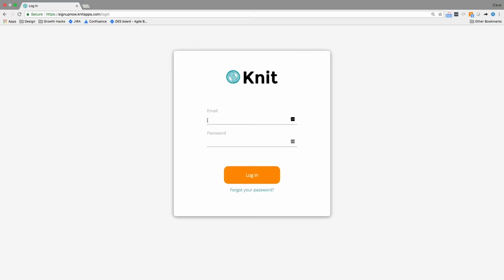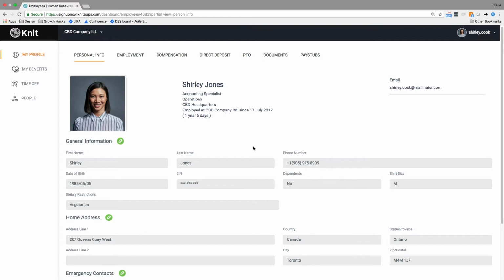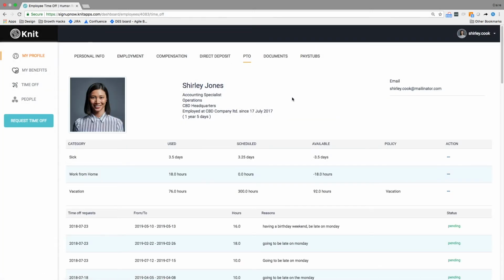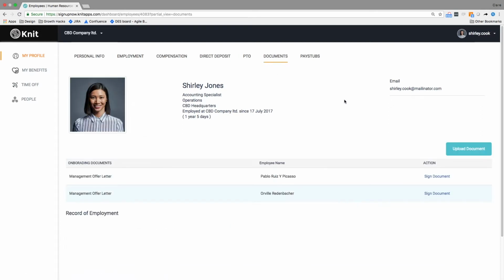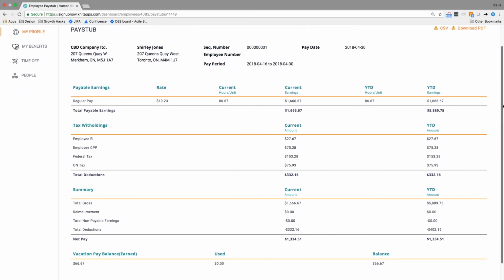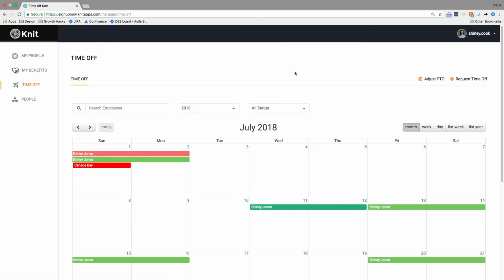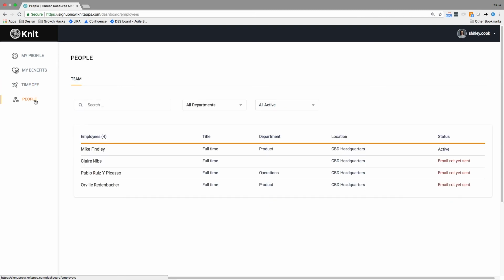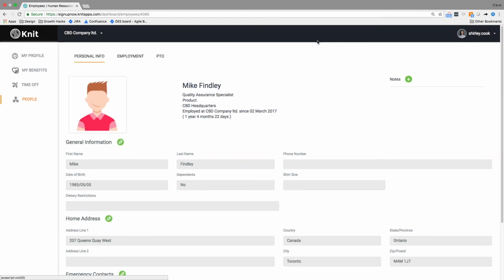Employee Portal Demo with Claire (Knit Payroll)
Knit People is a 🍁Canadian Payroll Platform 🍁

We help you intuitively manage company payroll with complete accuracy, and stay 100% legislatively compliant with ease.

Using Knit's employee onboarding features, you can completely automate how you collect information from new-hires, saving you time and making sure you never lose any important information.

💝 Payroll features that business owners and accountants love 💝

✔️ Simple, Guided Setup
✔️ Direct Deposit
✔️ Automatic Calculations
✔️ CRA Remittances
✔️ Records of Employment (ROEs)
✔️ T4s
✔️ Quickbooks Integration
✔️ Paystubs and Tax Forms
✔️ WSIB & EHT
✔️ Expert Support

Have difficult accounting questions?

Canadian Payroll - Employee Onboarding - Payroll Software - Paying Employees - Payroll Accounting - Small Business - Bookkeeping - PayrollCanada